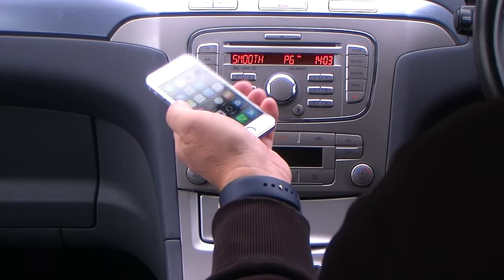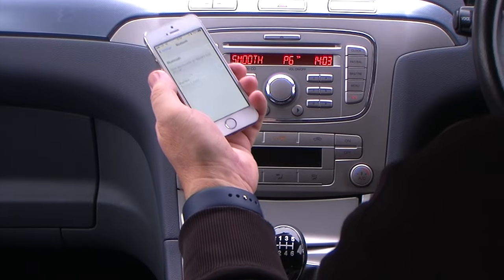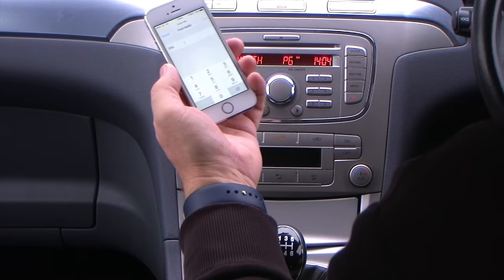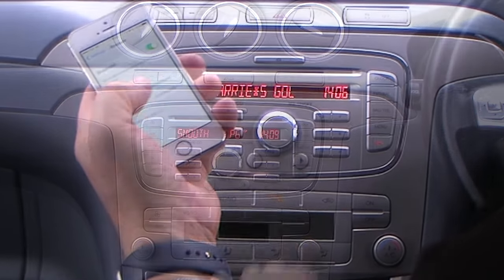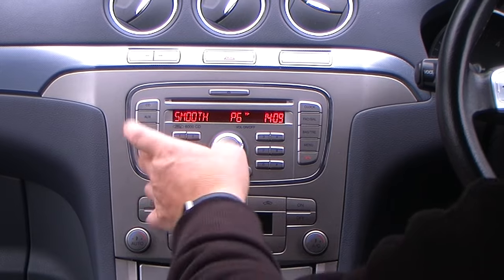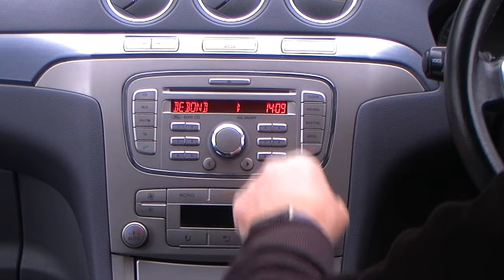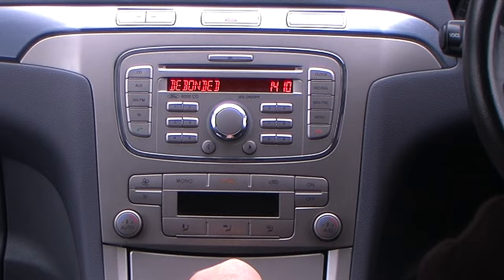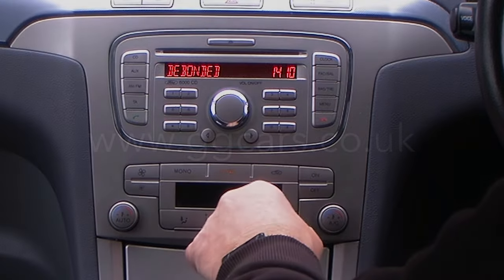How to pair your iPhone to the Ford 6000 CD Bluetooth system in a Ford S Max